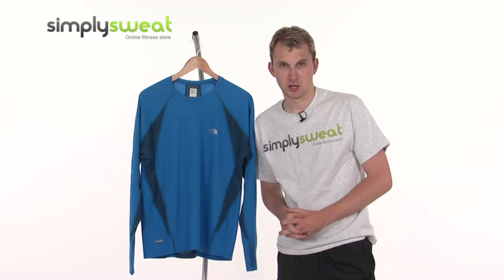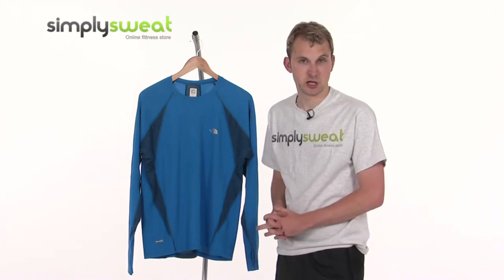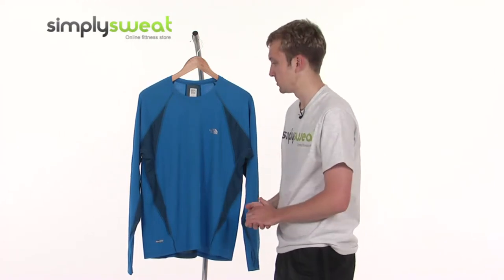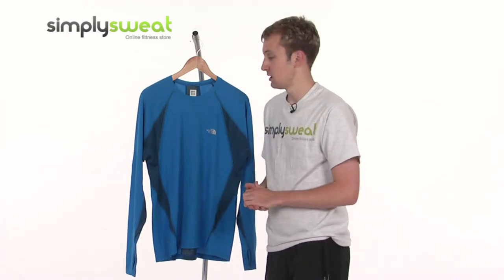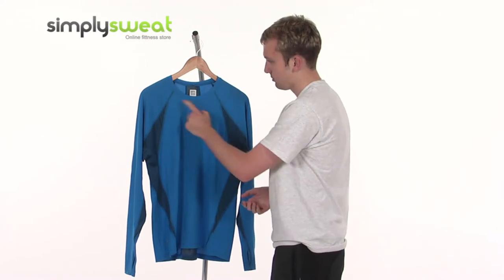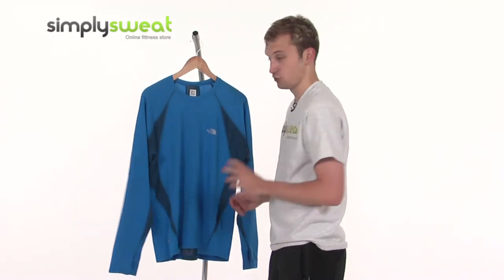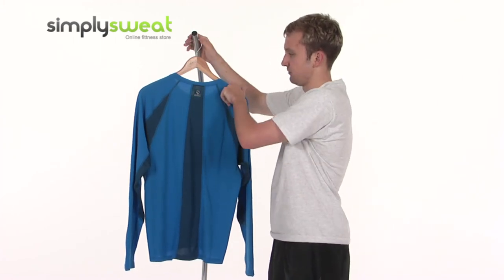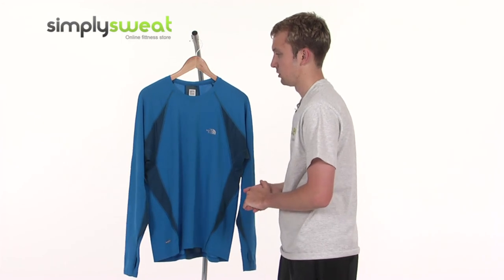The North Face Long Sleeved GTD Crew Tee Shirt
This mens long sleeve technical tee from The North Face has been designed for high energy activities such as endurance running. It has some great features to help you train and keep you cool such as body mapped mesh panels for breathability and wicking properties preventing moisture from building up close to the body. This men's technical tee has a UV protection factor of 25 which helps prevent sun damage to your skin whilst training and thumb loops help pull material down if the weather turns cooler. The North Face has added Sanitized Silver as an antimicrobial to prevent bacteria building and causing odours and reflective logos help to increase your visibility during those night, or early morning runs. The mens GTD Crew is from The North Face's Flight series which ensures this item is streamlined and lightweight allowing for improved performance.

Features

    Body mapped mesh panels
    Sanitized Silver antimicrobial treatment
    Drop tail hem
    Thumb loops
    Flat locked seams
    Wrapped seams
    Reflective logos
    Wicking properties
    Ultraviolet protection factor 25